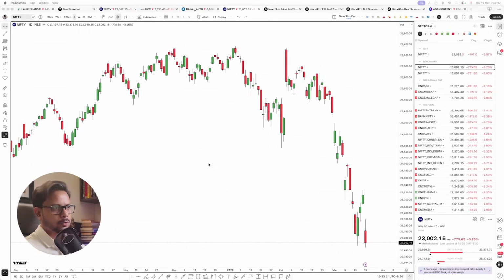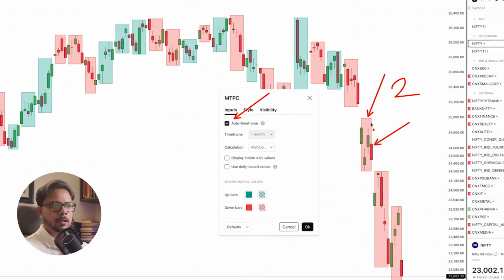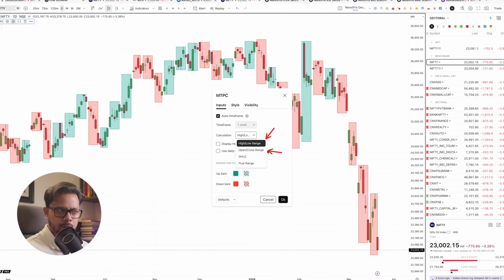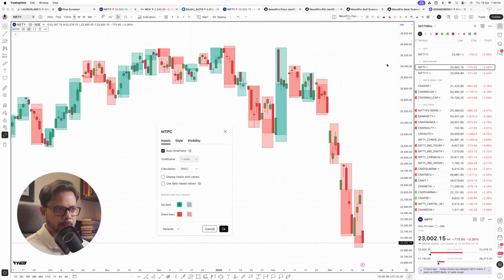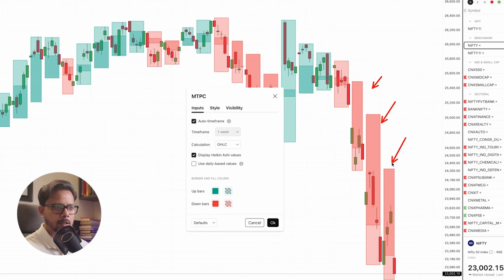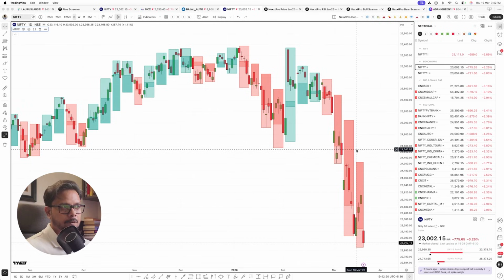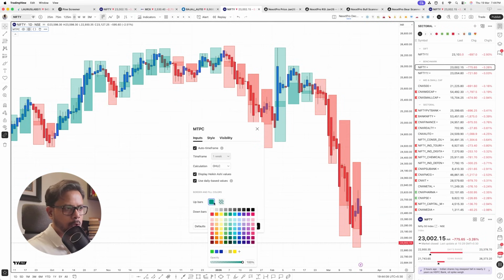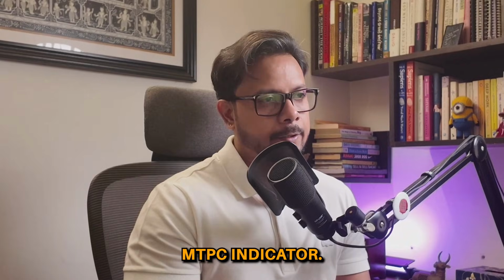This tradingview Indicator Changes How You See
A few days back, I shared a short video on a powerful TradingView indicator — MTPC (Multi Time Period Charts). The response was fantastic, and many of you asked for a deeper explanation.

So in this video, we go beyond the basics and break down the MTPC indicator in detail — how it works, how to configure it, and more importantly, how to actually use it in your trading.

This indicator allows you to visualize higher time frame price action within your current chart, helping you understand trend, momentum, and structure without constantly switching between timeframes.

In this video, we cover:
 • What MTPC indicator really shows
 • Auto vs manual timeframe settings
 • High-Low vs OHLC vs True Range — what to use and when
 • How to customize the indicator for clarity
 • How I personally use MTPC with Heikin Ashi for better decision making
 • Why this is especially useful for pullback trading

If your trading approach involves multi-timeframe analysis, this tool can significantly improve your clarity and execution.
Try it out and let me know your experience.
Trade well.

Trade Well. Learn Better. Stay Disciplined.